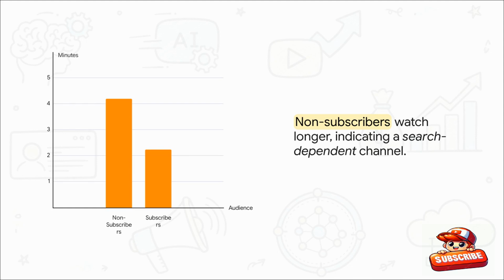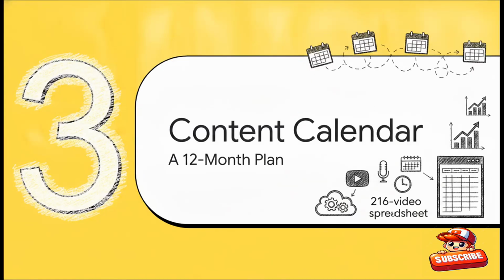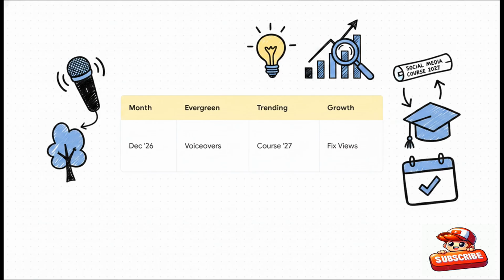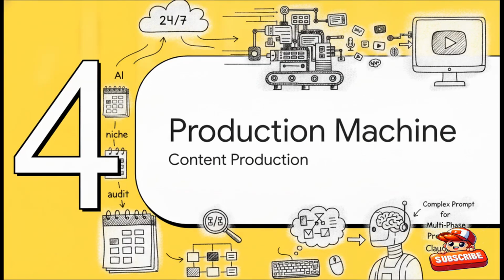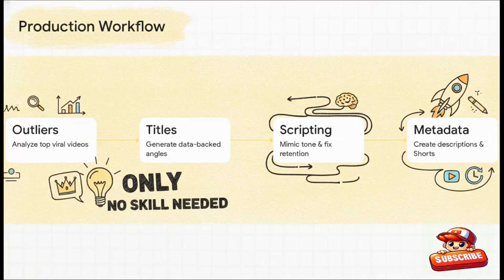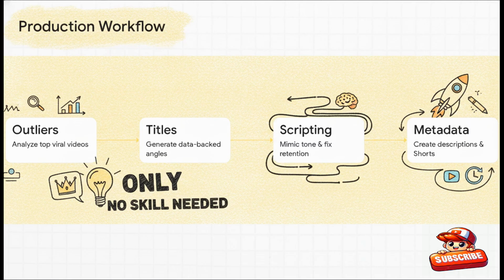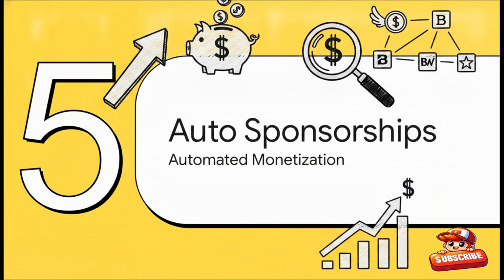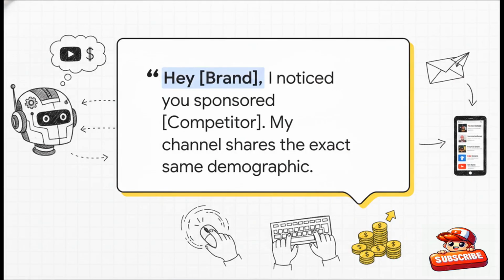Mastering YouTube Growth with Claude and VidIQ .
We cover space, physics, astronomy, and the hidden science behind everyday life. No jargon, just clear explanations, cool visuals, and real discoveries from NASA, ISRO, ESA, and leading research.

What you’ll find here:
• Space missions & deep space discoveries
• Physics concepts explained simply
• Universe, galaxies, and cosmic phenomena
• Science facts that change how you see the world  Whether you’re a student, a lifelong learner, or just someone who loves “wait, what?” moments – you’re in the right place.